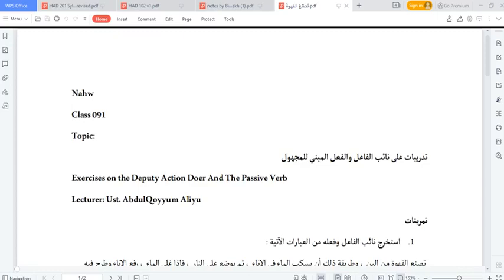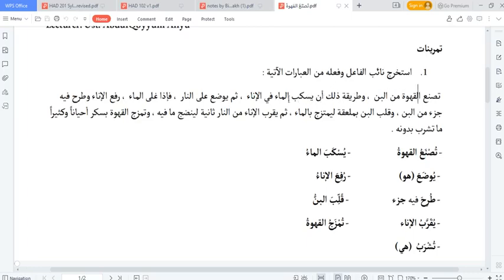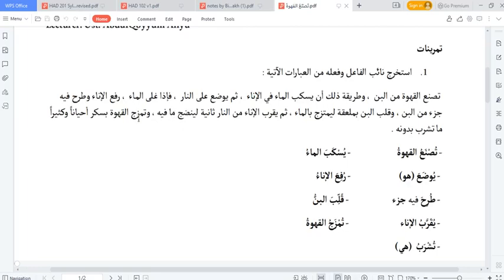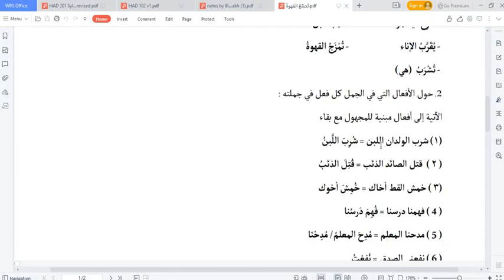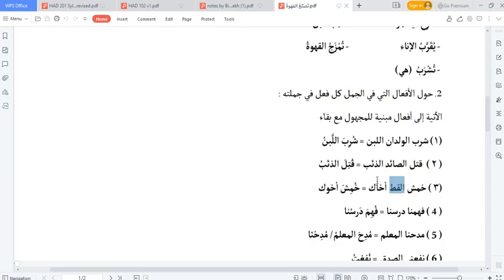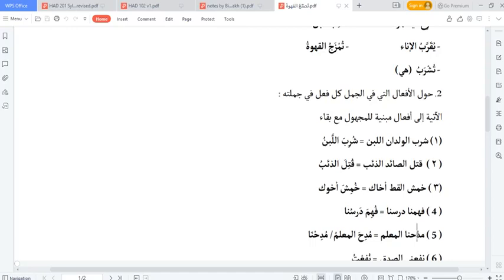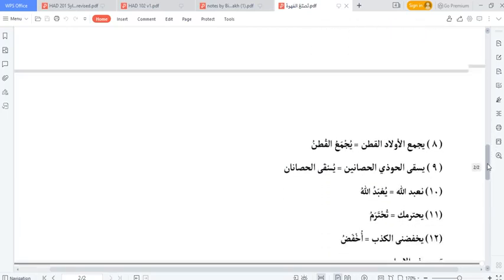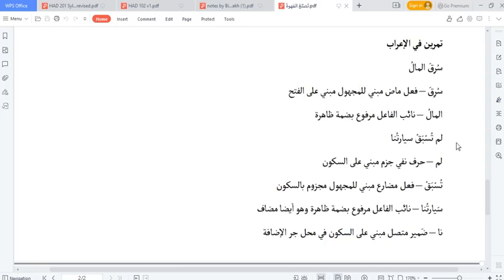Nahw Class 091 Topic تدريبات على نائب الفاعل والفعل المبني للمجهول Exercises On The Deputy Action D